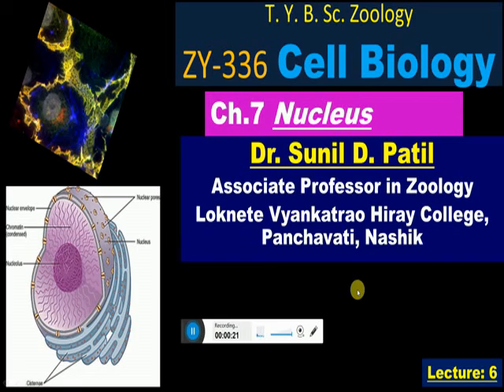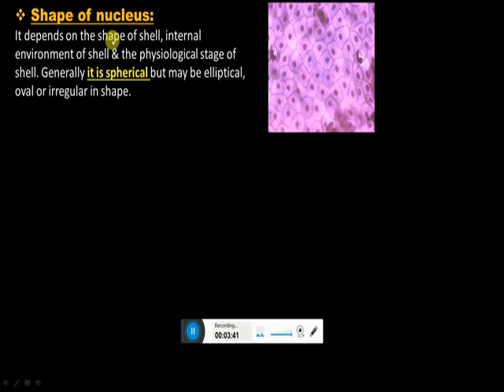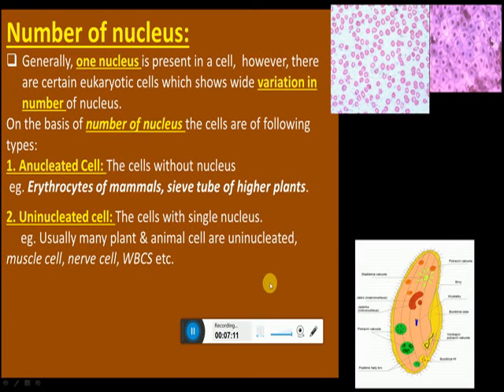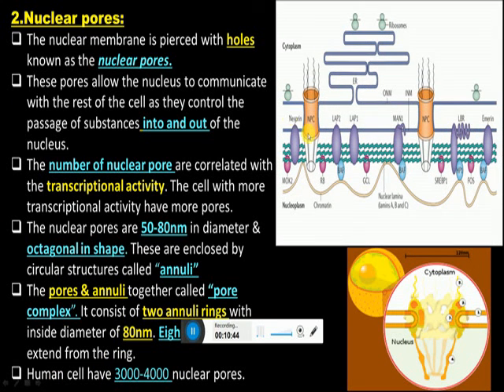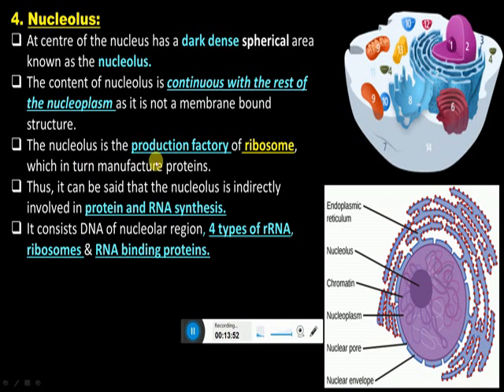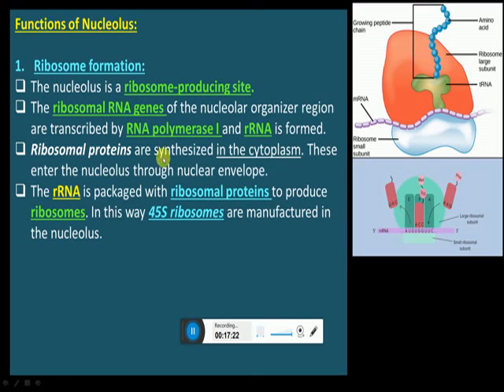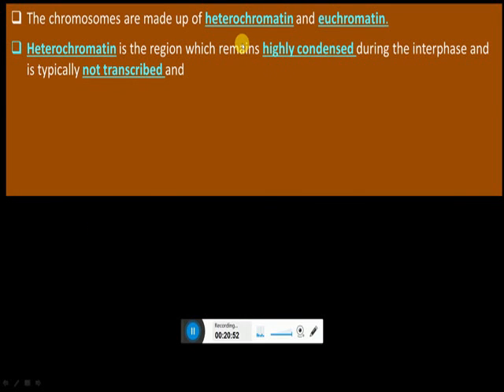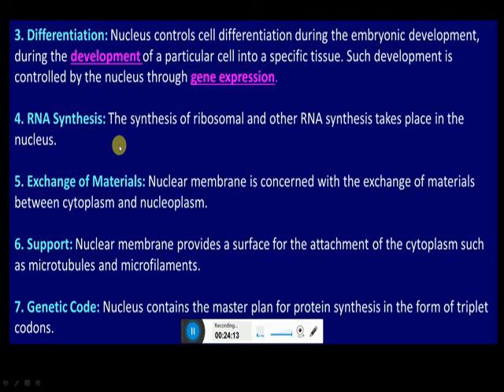TYBSC Zoology: Cell Biology Lecture 6 Nucleus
Shape, Size, number and position
Ultrastructure of nuclear membrane and pore complex
Nucleolus: general organization, chemical composition and functions